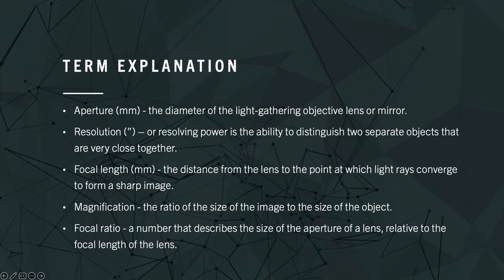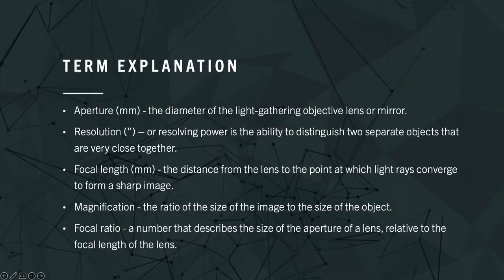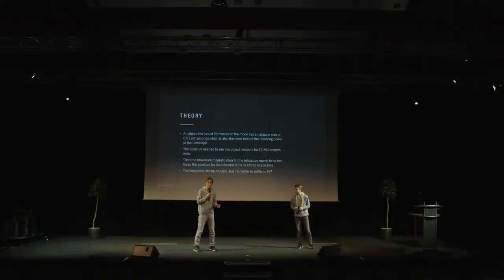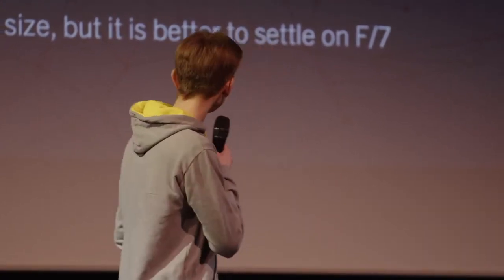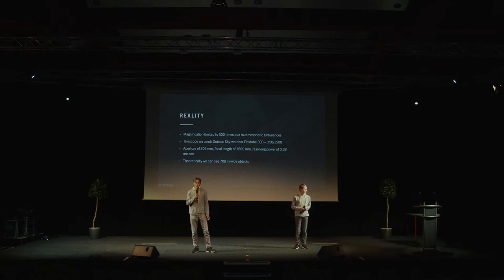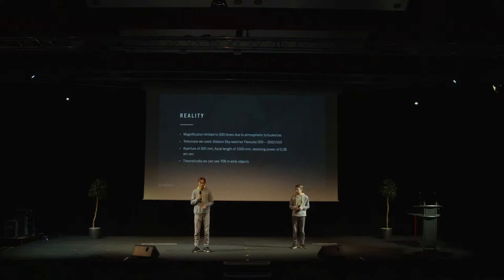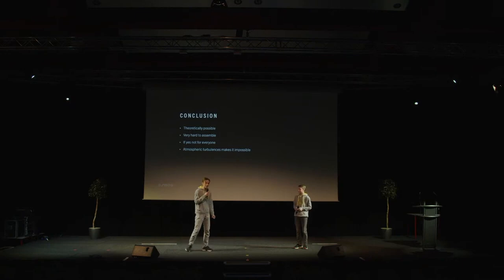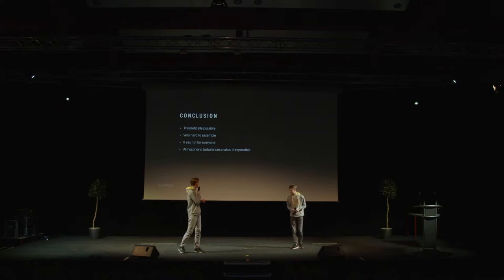Adam and Maciej Goraj - 52nd National Jonk Fuerscher Contest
Can we see the objects left by man on the moon

It is theoretically possible to see the objects left by ma on the moon, but we would need a big telescope to observe them and a lot of resources to build one. In practice it is very hard to see the objects as they are too small for the telescopes availeble to everyone to see and usually we don't see anything.

On Friday, 17, and Saturday, 18 March 2023, 73 participants presented their 50 projects - covering a wide variety of fields such as biology, chemistry, or IT & engineering - to the members of the jury of the 52nd national Jonk Fuerscher contest at the Forum Campus Geesseknäppchen.

This year, each team was again designated a specific time slot to defend their project during a live-streamed congress. In addition, the Fondation Jeunes Scientifiques Luxembourg (FJSL) designed the congress to allow the Luxembourg audience to discover what moves our next generation of scientists.

The young contestants, aged between 11 and 21, were awarded prestigious prizes in the presence of Madame la ministre des finances Yuriko Backes, Madame la Ministre de l'Environnement, du Climat et du Développement durable Joelle Welfring, and European Commission representative in Luxembourg, Mrs. Anne Calteux; according to their age, their field of study, and the quality of their work.